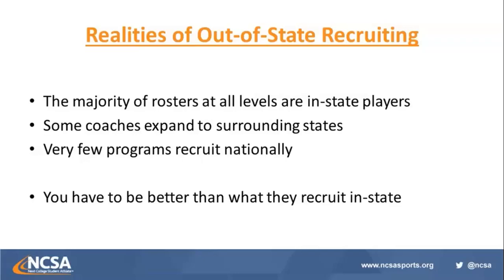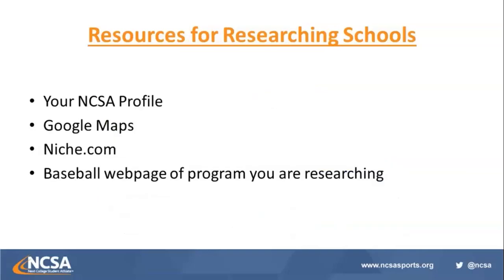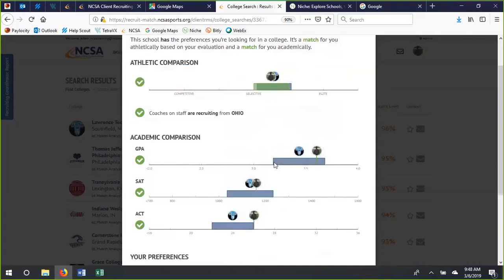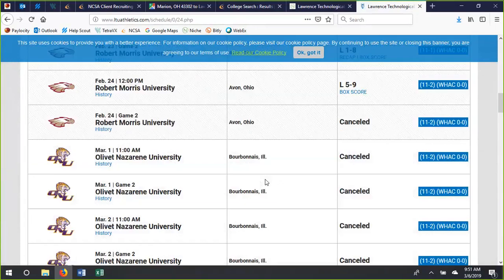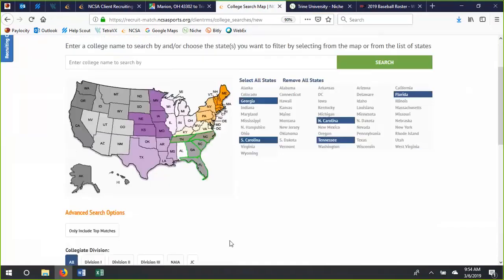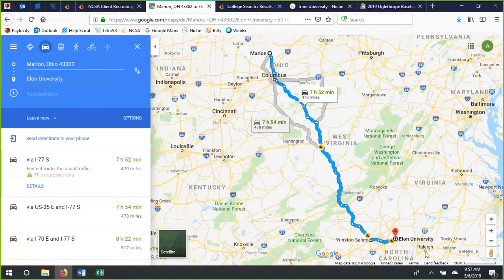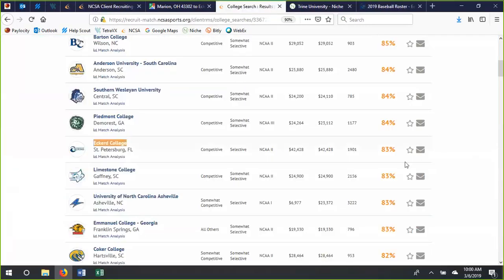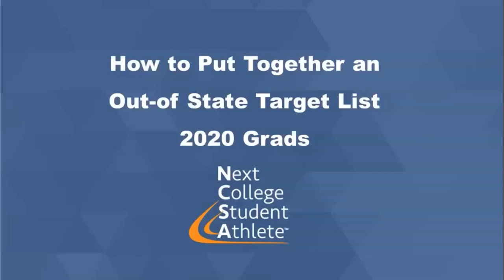Out of State Target List 2020 Grads